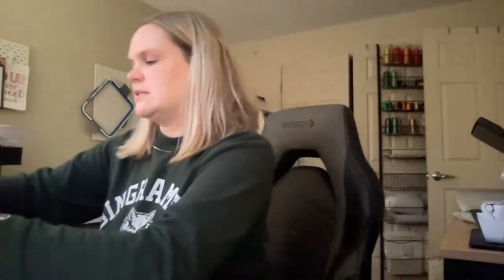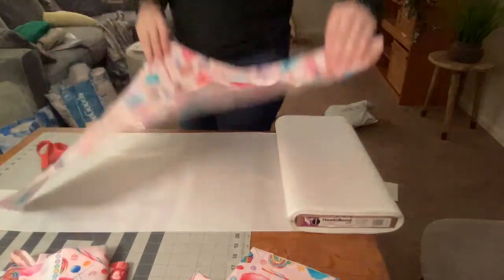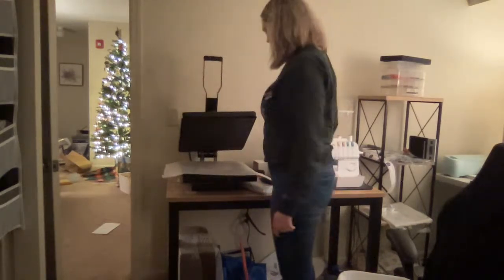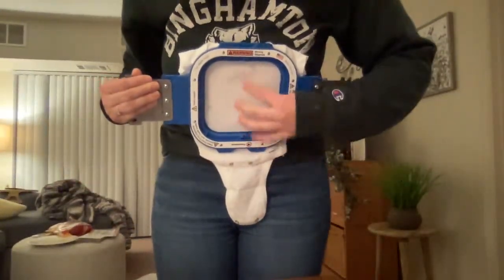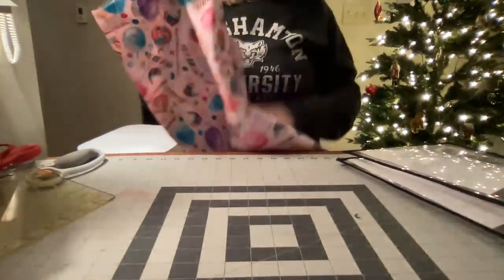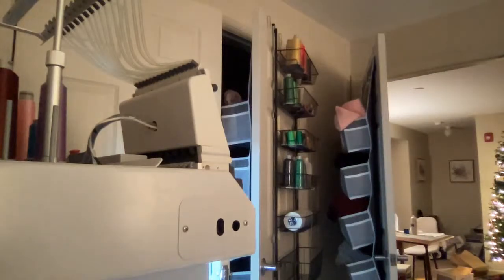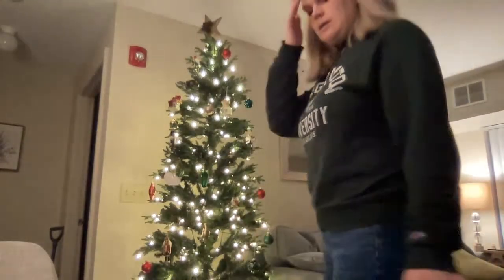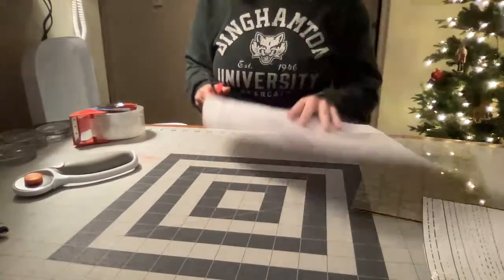LIVE - Working on 7 Etsy Orders / Etsy Studio Vlog / Work With Me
Hi everyone! Today I will be working on Etsy orders.